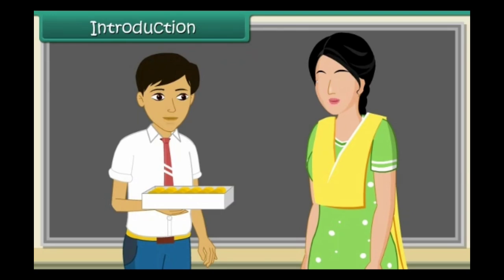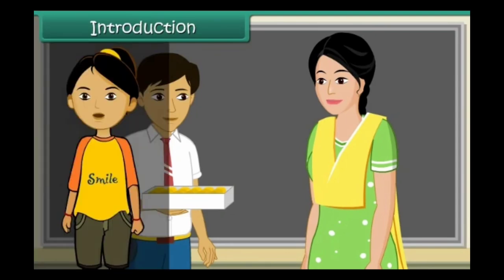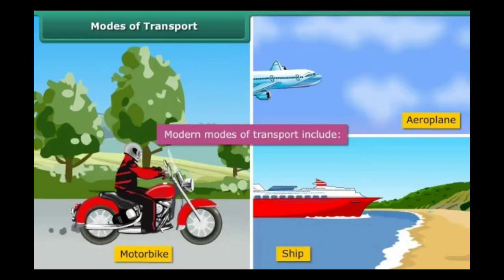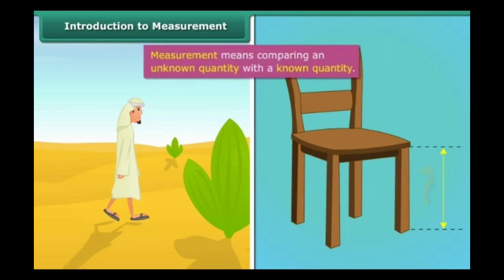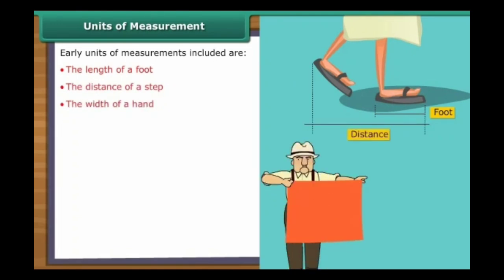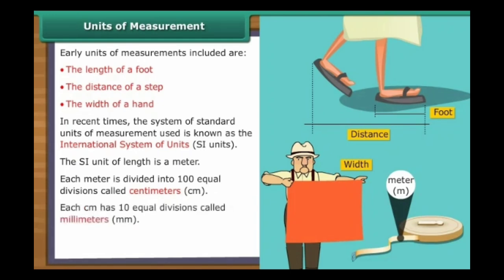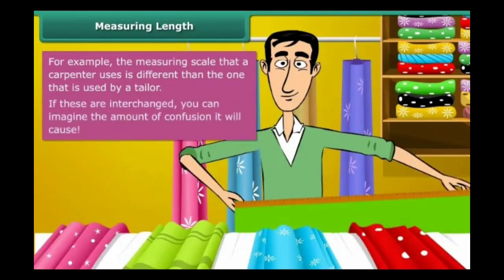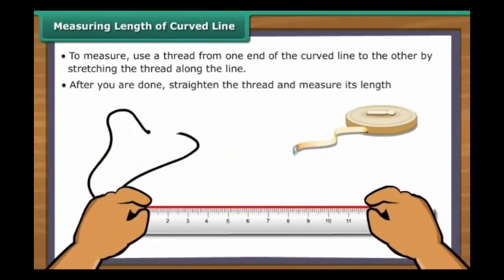Motion and Measurement of Distances | Class 6 CBSE Science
🌟 Welcome to our Science Learning Channel!

In this video, we explore the fascinating topic of Motion and Measurement of Distances for Class 6 CBSE Science, as per the NCERT syllabus. Learn how motion is a part of everyday life and how distances are measured accurately.

What You'll Learn:
Different types of motion (rectilinear, circular, periodic).
History of measuring distances.
Tools and techniques for measurement.
NCERT questions and answers.
This video is perfect for students preparing for exams or anyone who wants to understand the basics of motion and measurement!

Chapters in this Video:
0:00 Introduction
1:15 What is Motion?
3:45 Types of Motion
7:20 Measurement of Distances
10:50 NCERT Exercise Solutions

✨ Simplify Learning | Ace Exams
✅ Notes, Solutions, & Study Tips
📖 Your Guide to Success 🎓